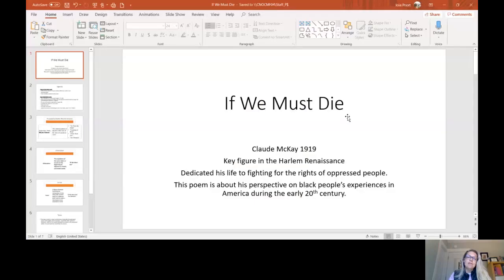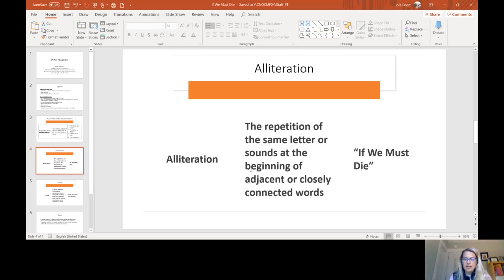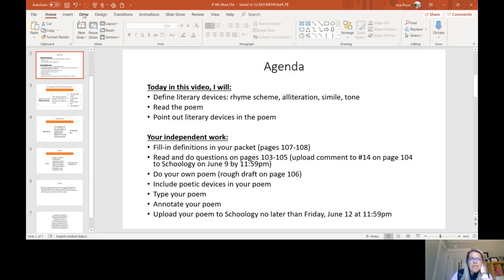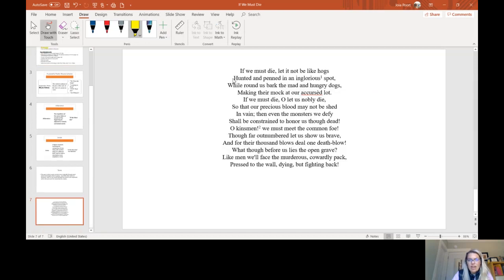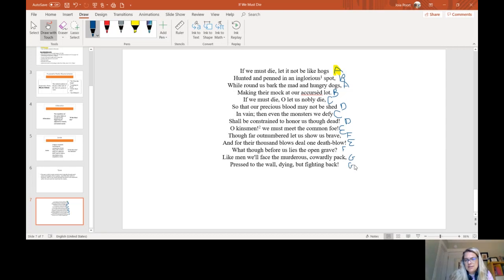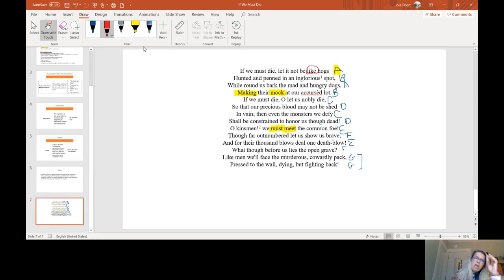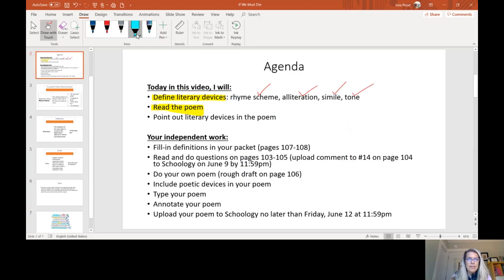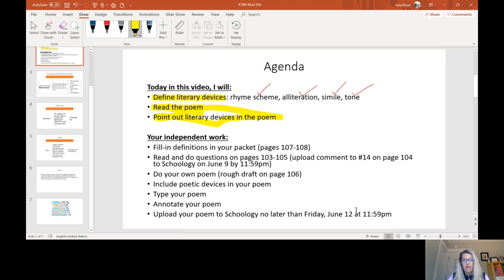If We Must Die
This video explains the poem, If We Must Die, by Claude McKay as well as the poetic devices rhyme scheme, alliteration, simile, and tone.